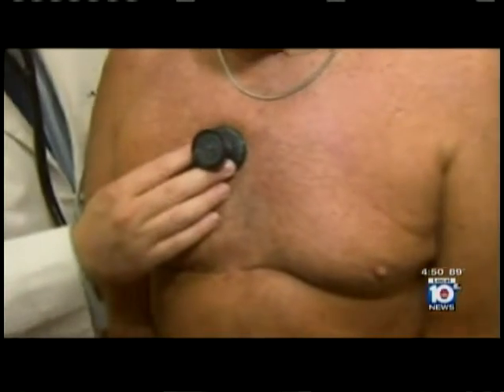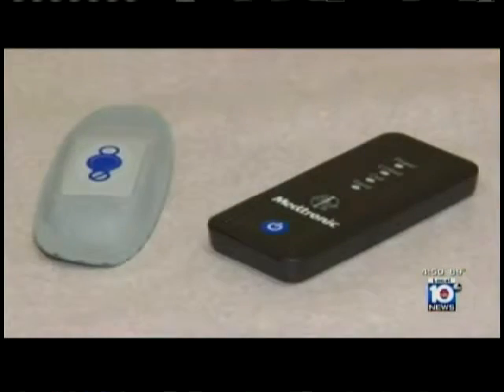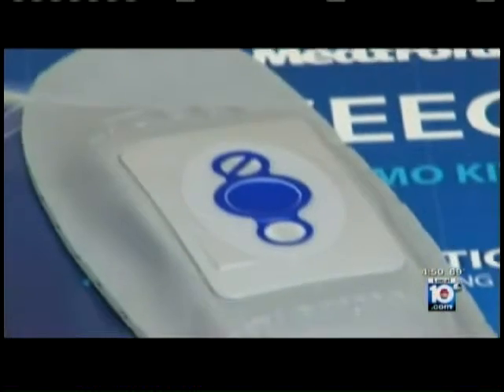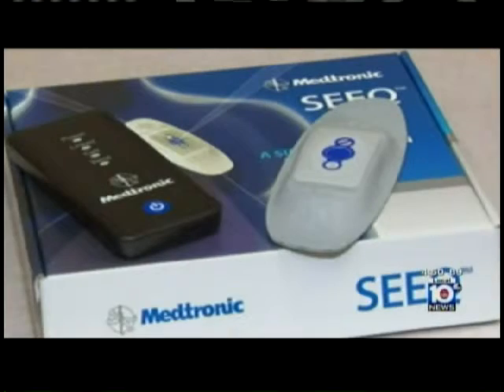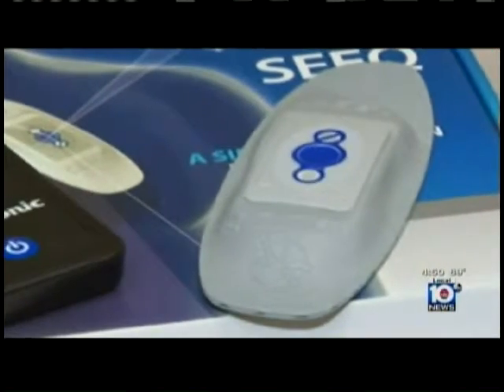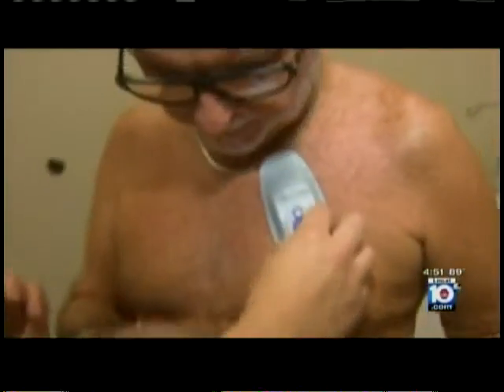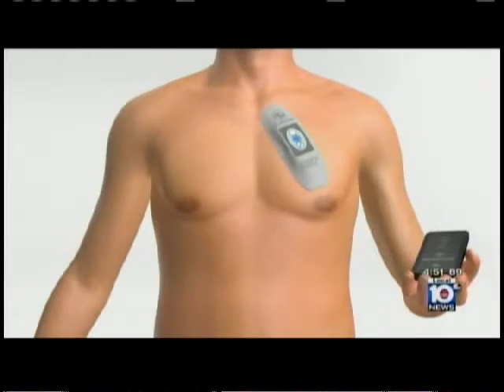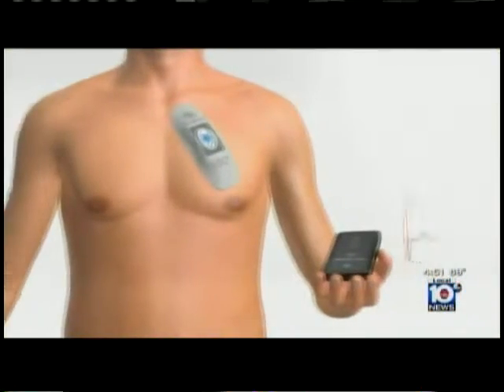Dr. Soffer's Second Opinion on ABC 10 - Home Heart Monitoring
Dr. Soffer discusses the new SEEQ monitor that patients can use at home to monitor their heart. For patients that have palpitations, slow heartbeat, skipped beats and other similar cardiac events, this device can be worn up to a week at a time.